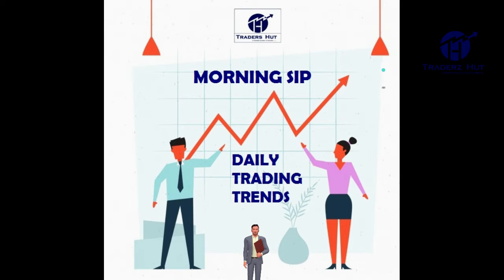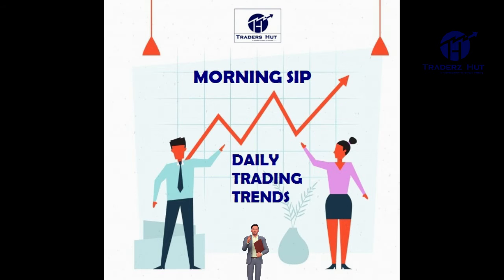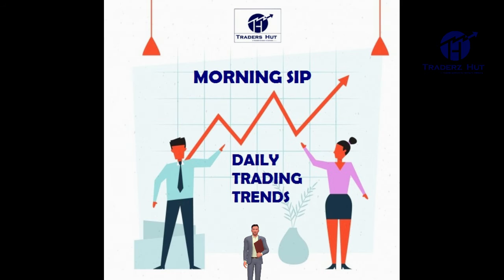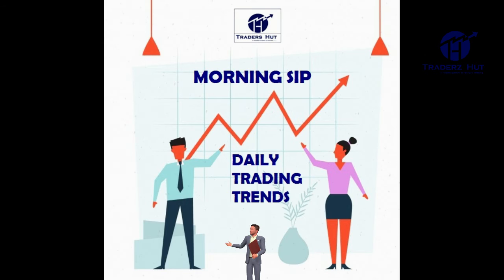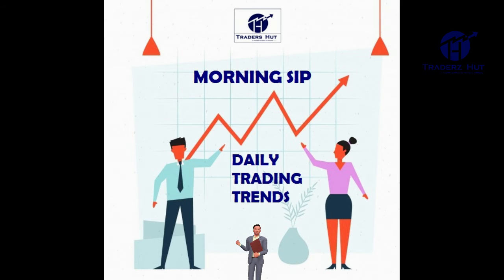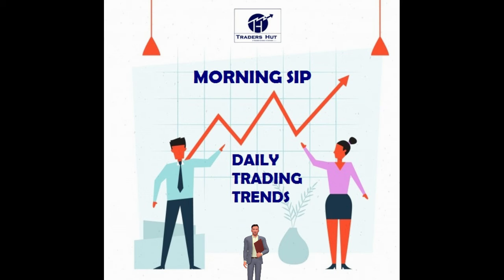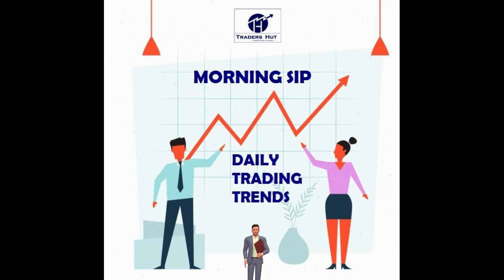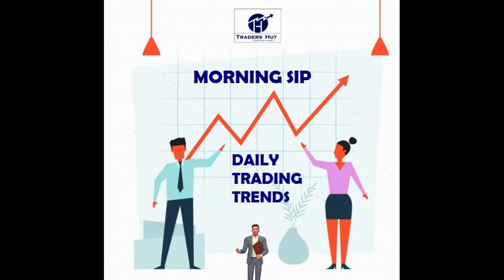Dalal Street Intraday Trading tips - 15th Feb 2021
In Dalal Street Intraday Trading tips you are going to know how today's trading view on equities and commodities markets on broader indices Nifty, Bank Nifty, other sectors and stocks to setup trades.

Also we will sneak into commodities intraday trading tips and best levels to establish trade setups .

Join our Elite trading Room to get investment and trading ideas .

For advisory our elite trading room - trial with SEBI registered Research Analyst Mr. Raju Angadi Vishwanth, MS, CFTe  :  INH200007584

Join our elite trading community with SEBI registered research analyst and earn in Index, stocks and commodities.

To open a trading account with us with free algo trading API as well as renowned broker Alice Blue with best leverage.

Kick start your journey towards financial freedom.